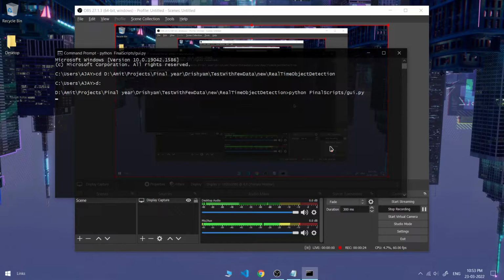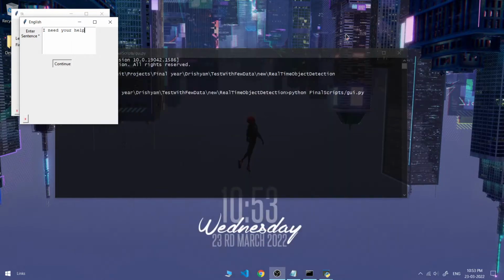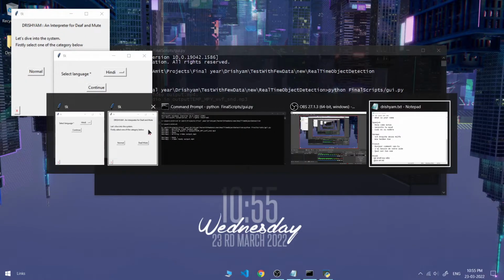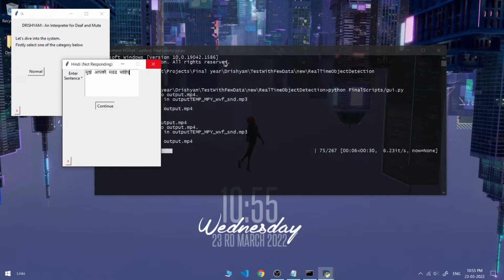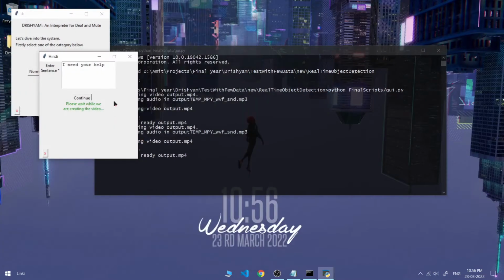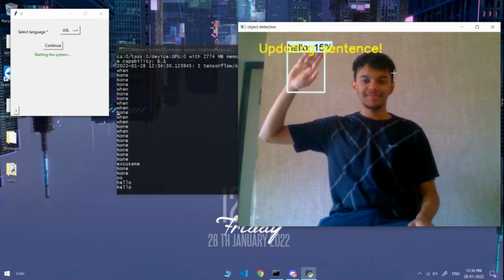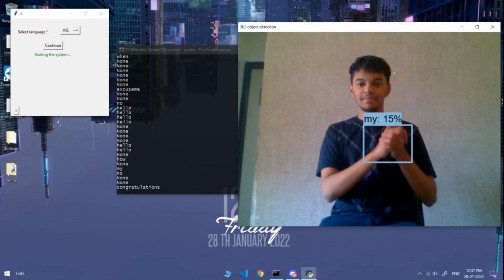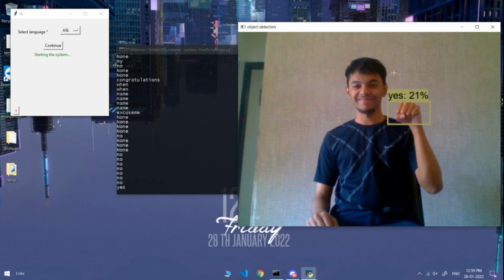DRISHYAM: An Interpreter for Deaf and Mute